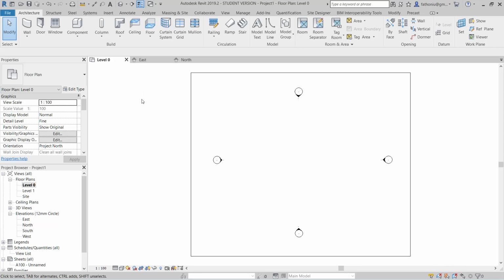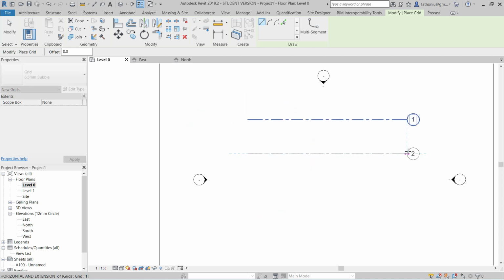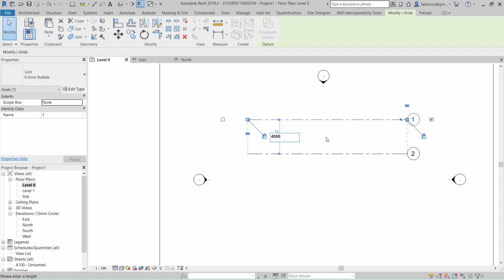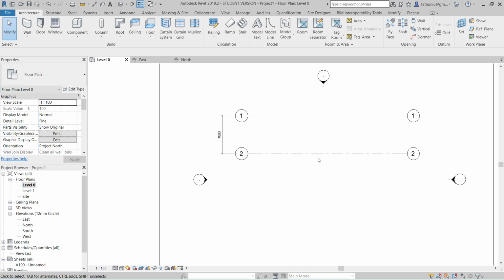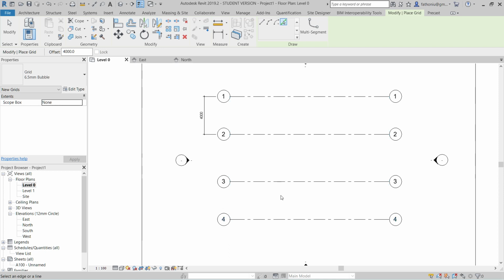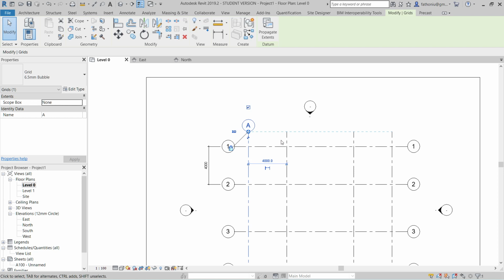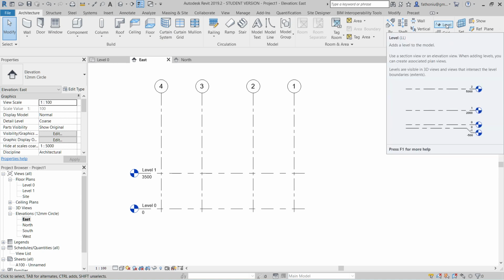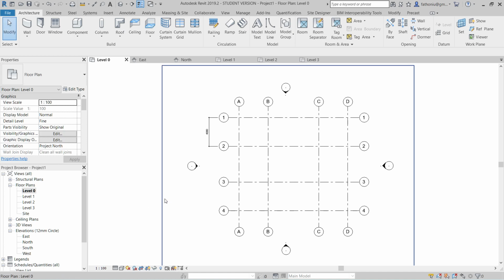Video Tutorial 3